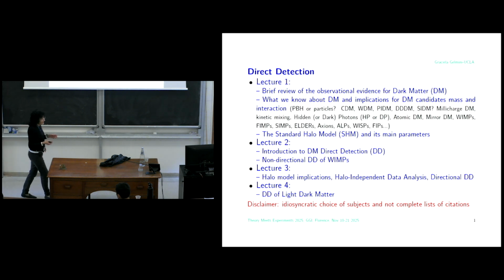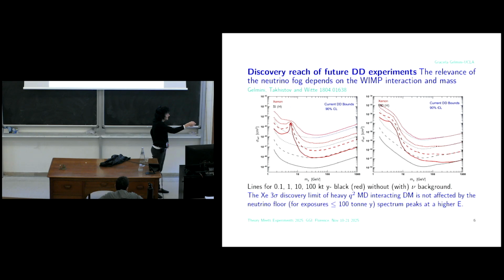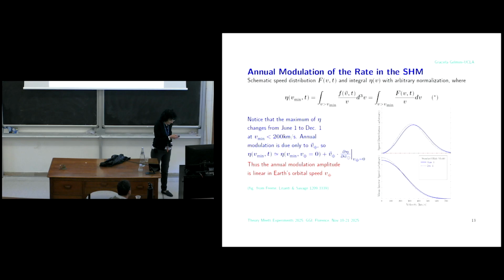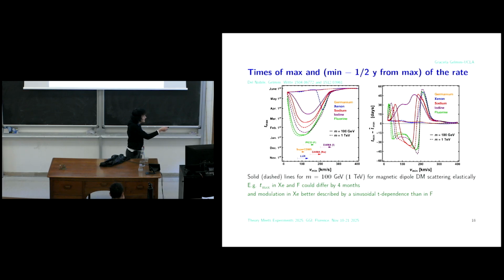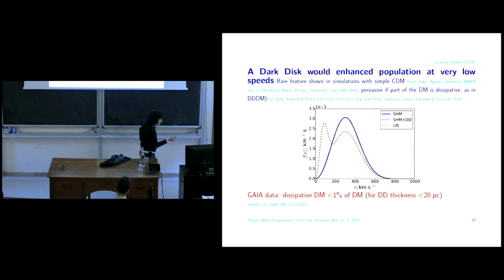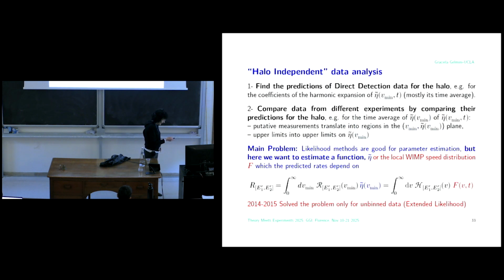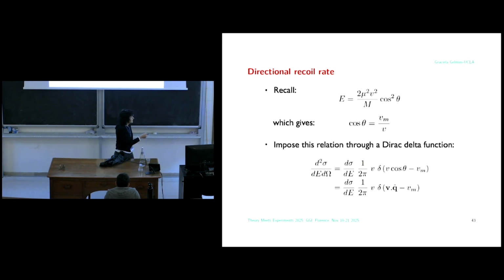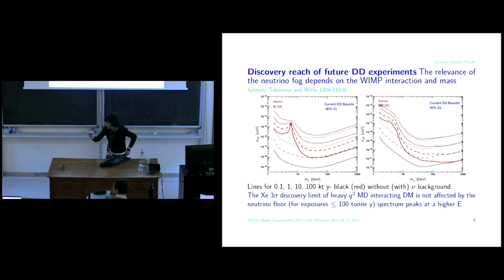Graciela Gelmini: "Particle Dark Matter detection" - Lecture III